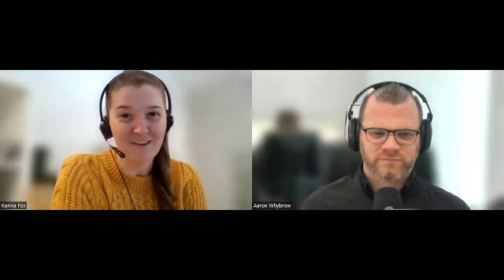Inflate Application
Diagnostics and Finance are always very concerned about our client’s money. 😎

In these trying times, our concern is especially true as interest rates rise and our clients’ debt may balloon out of control! 😱

So we have created this video for our clients to enjoy in-depth knowledge on what are the pain points and solution for inflate application and impact of increasing interest rates! 😎

Bagpiping Mortgage Broker Flexible Mortgage Broker